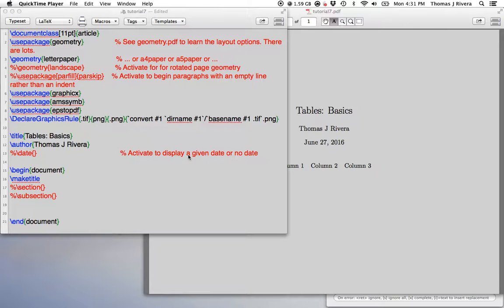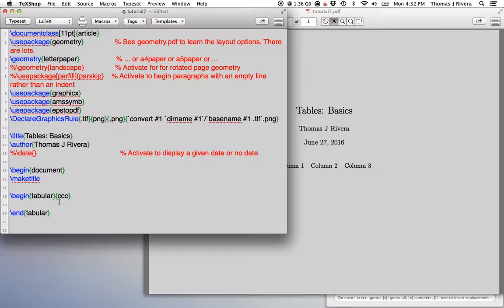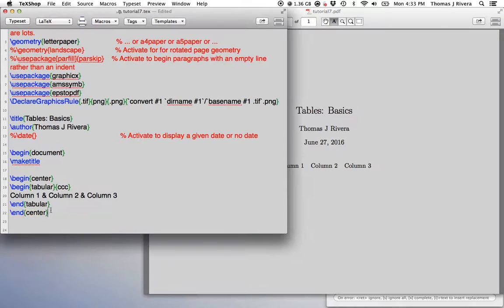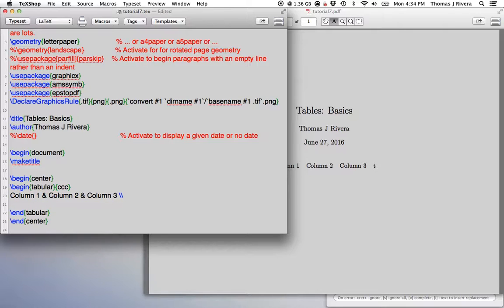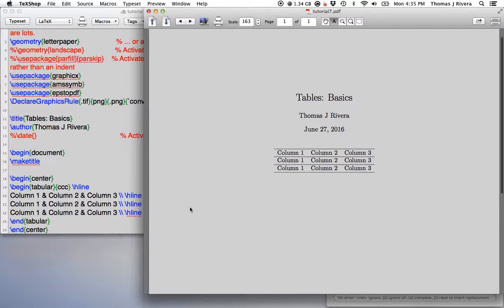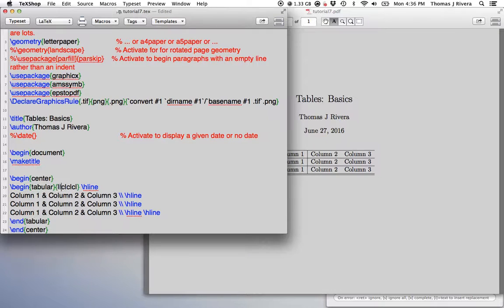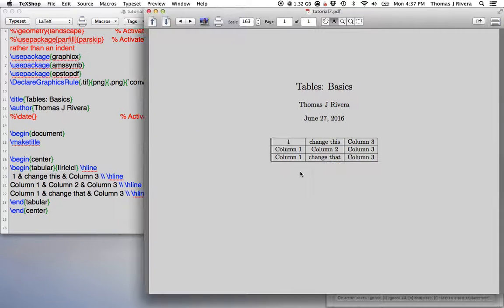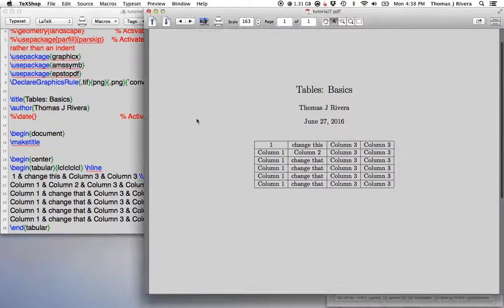LaTex Tutorial 7: Basic Tables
Here we look at the basics for creating tables using the tabular environment.